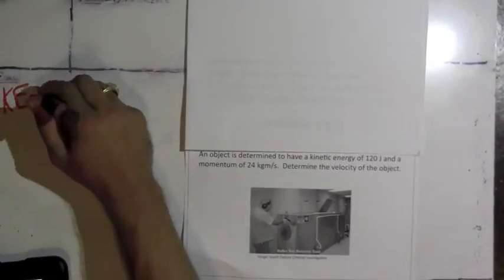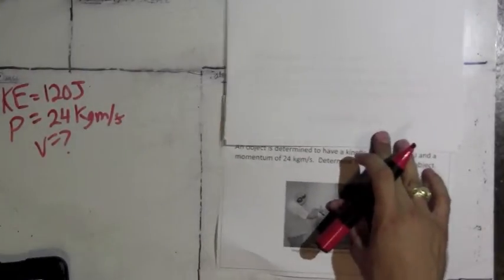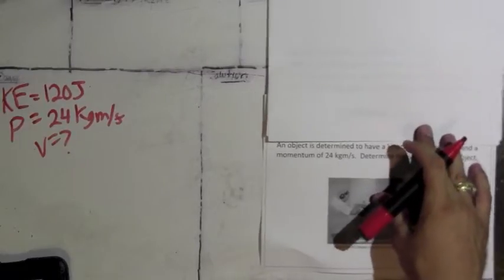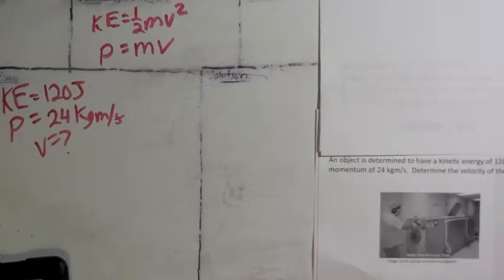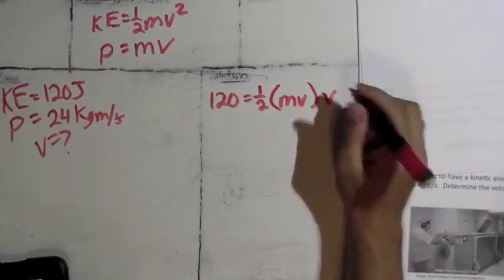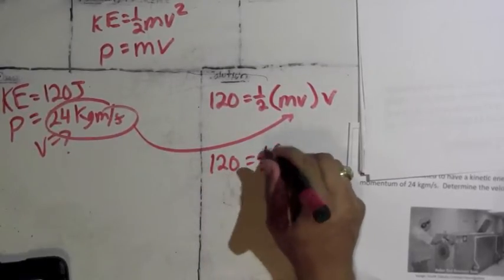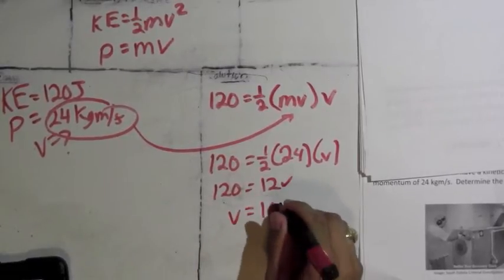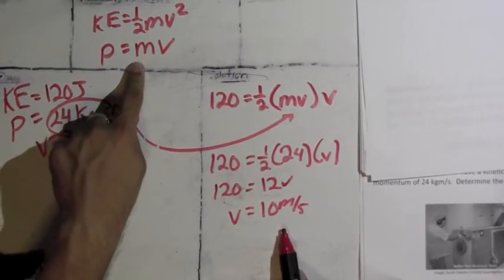Example 7 8 5